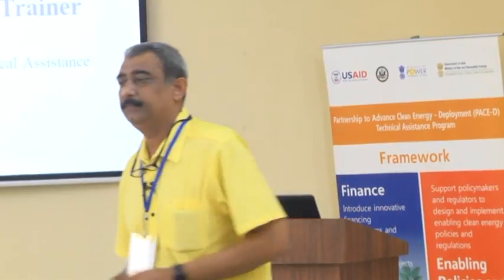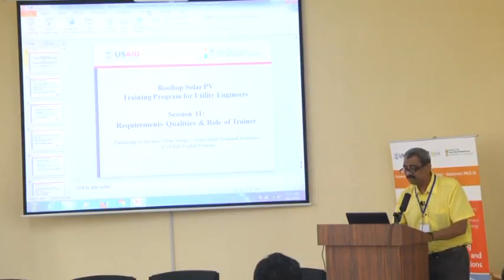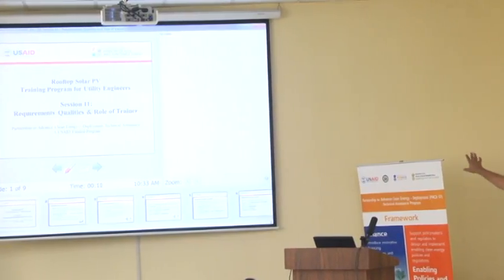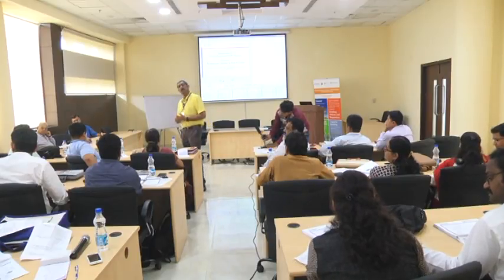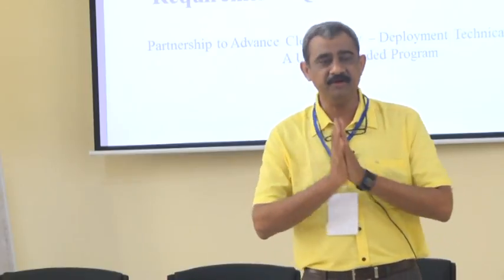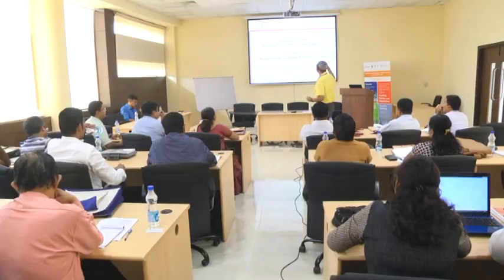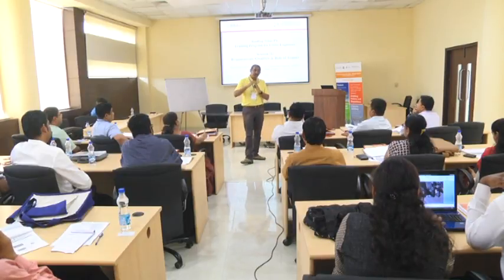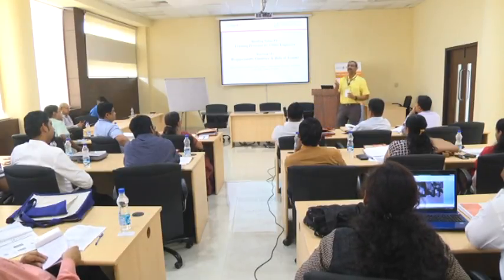Training of Trainers Part 3.1